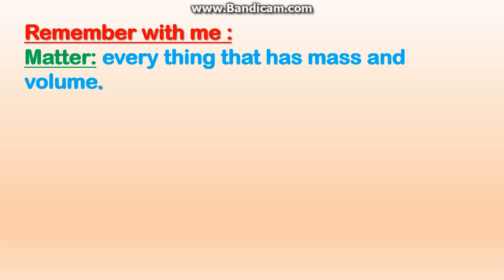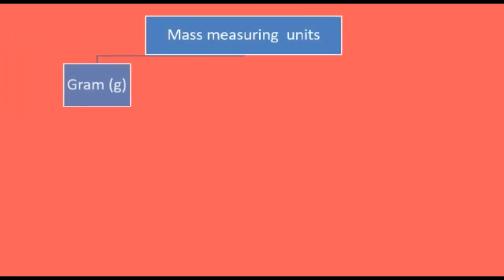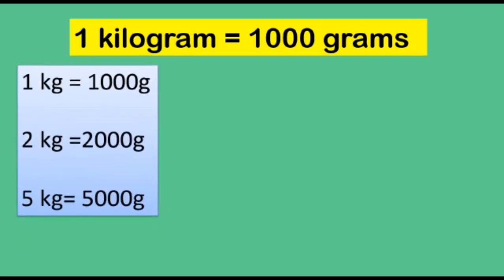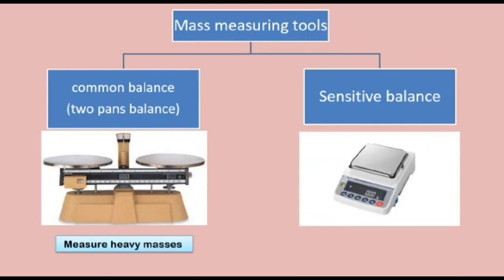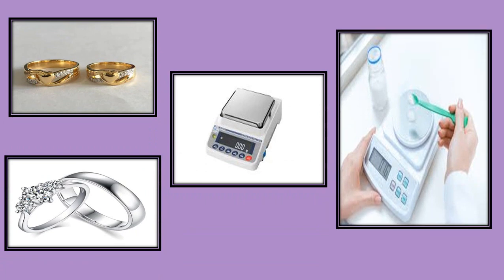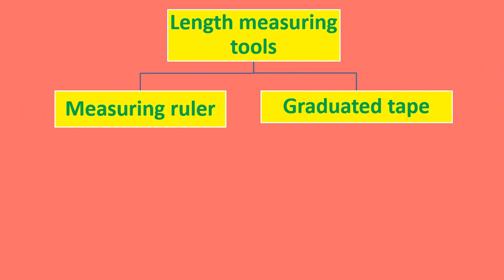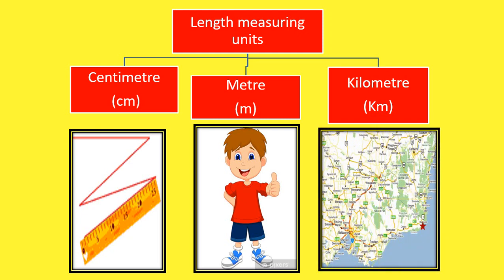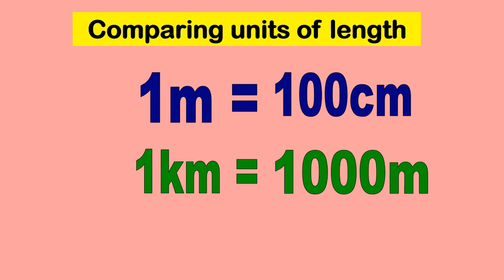Sciences 4th Prim (Unit (1) lesson (1) part (2